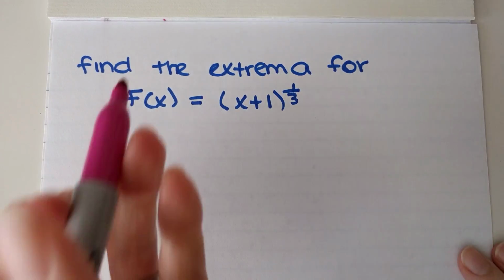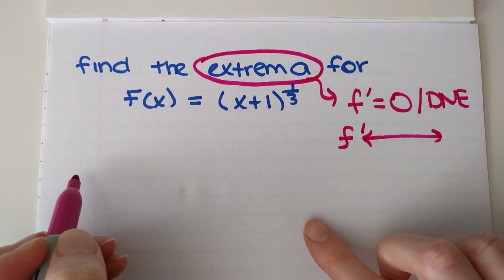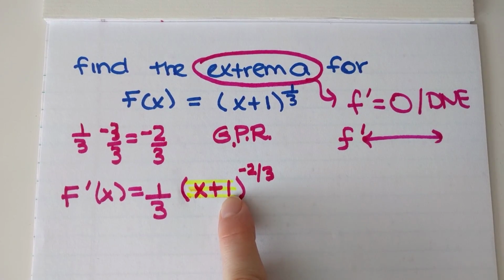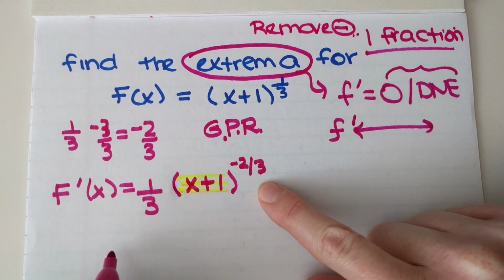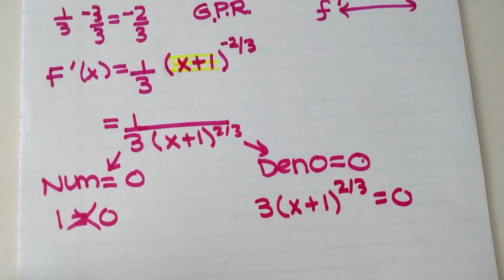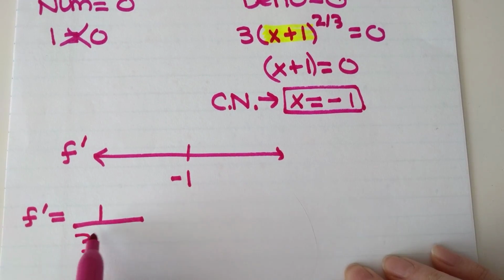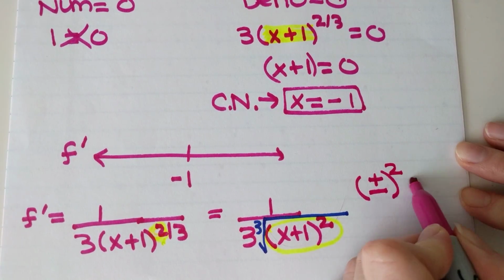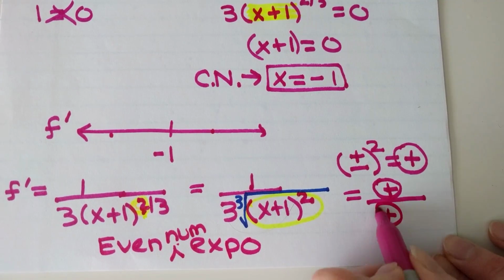No extrema example